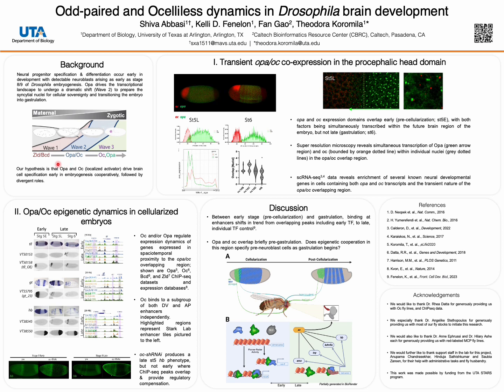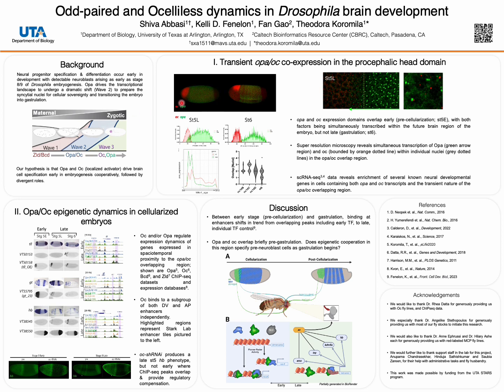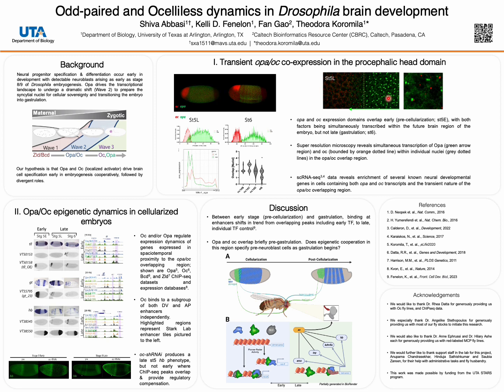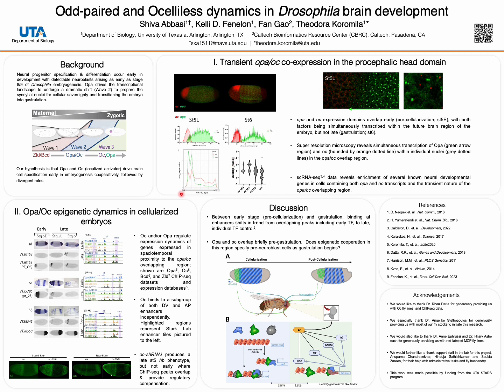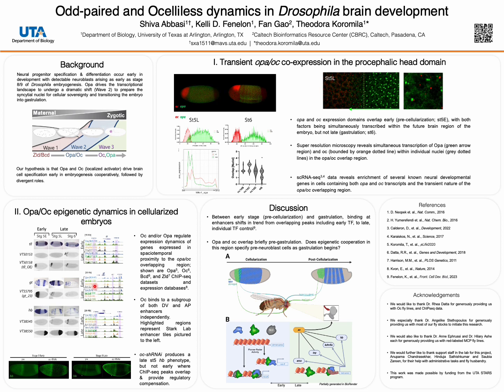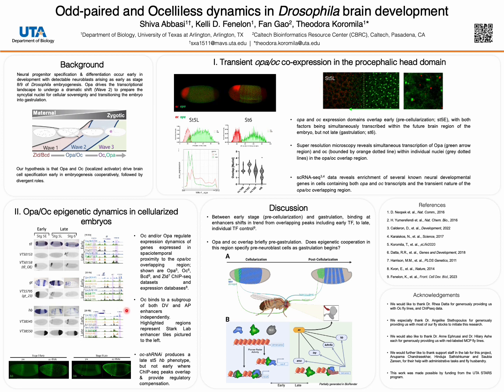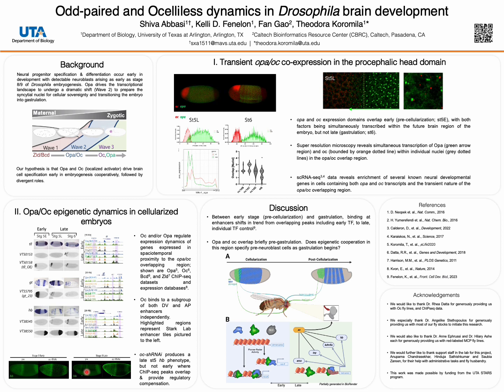Discover 2023 - G30 - Shiva Abbasi (Biology)